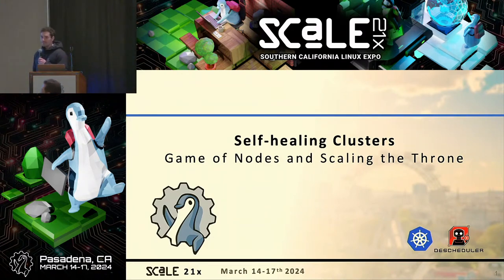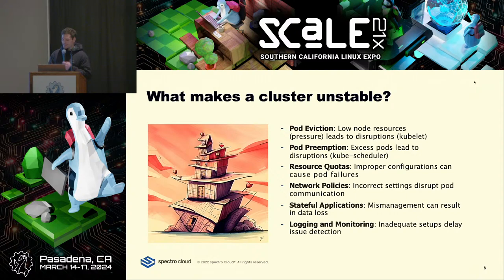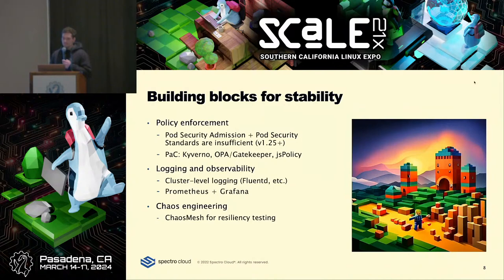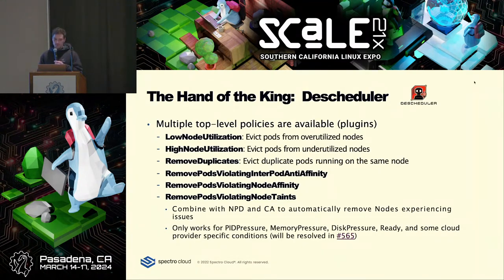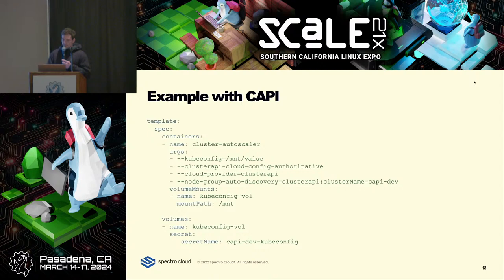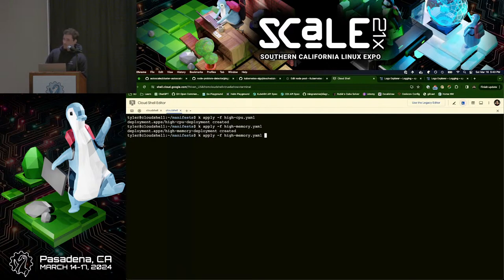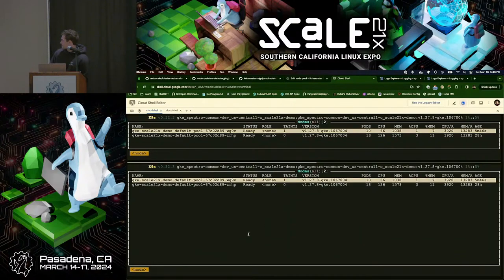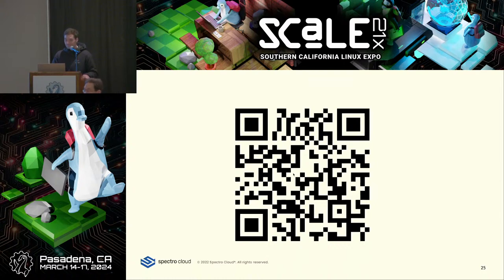Self-healing Clusters: Game of Nodes and the Scaling Throne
Talk by Tyler Gillson

In this session, we delve into how Descheduler, Node Problem Detector (NPD), and Autoscaler combine their strengths to deal with problematic nodes efficiently. We'll simulate a real-world scenario where a Kubernetes cluster faces turbulence caused by unhealthy nodes. Here, the Descheduler plays the role of an efficient manager, the NPD acts as the problem finder, and the Autoscaler balances the cluster's size. Together, they detect, remove, and maintain the right scale of the cluster.